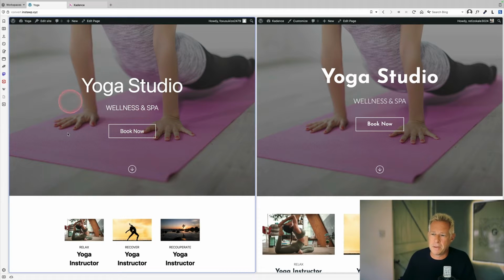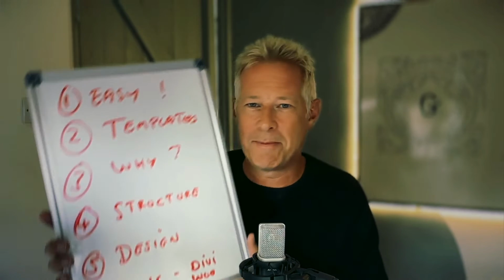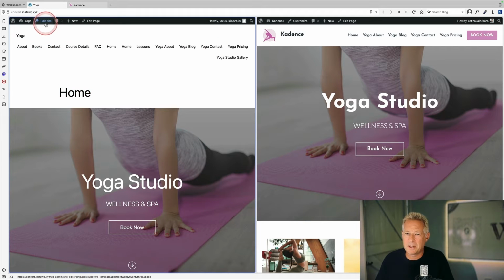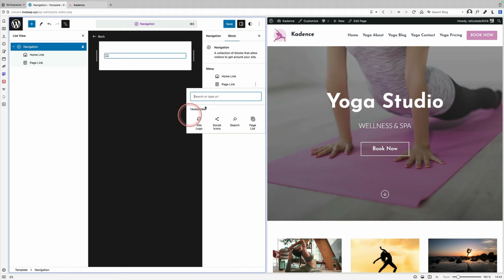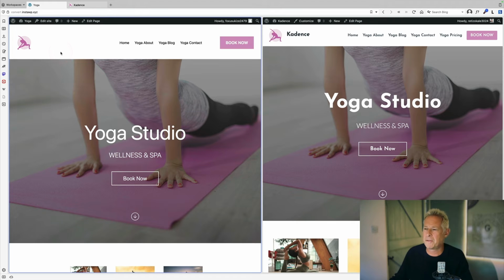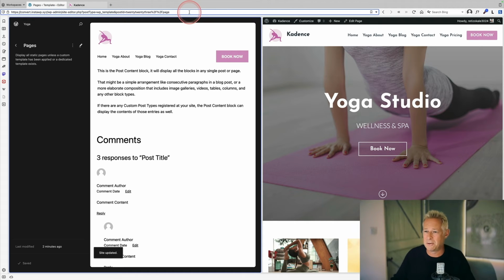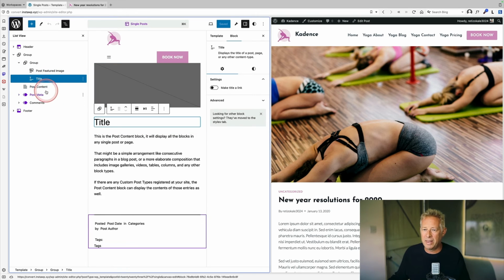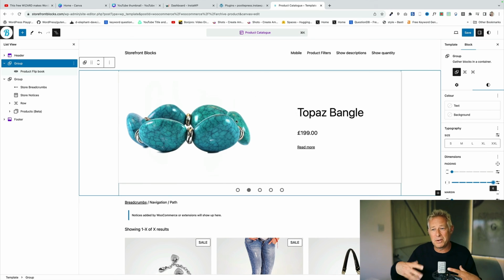Beginner's Guide: Switching to a WordPress Block Theme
Video summary
Learn how to easily migrate your WordPress site from a classic theme like Astra or GeneratePress to a WordPress block theme like the Default Twenty Twenty-Three theme in this helpful step-by-step beginner's guide.

In this video, you'll learn:

The main differences between classic themes like Astra and block themes like Twenty Twenty-Three. Block themes use the site editor for customization instead of the theme customizer.
Why you may want to switch to a block theme. Block themes are the future of WordPress development and provide better customization, speed, and consistency.
How to fix structural changes first when switching themes by editing the header, navigation menus, and page templates.
How to adjust the design next by changing fonts, colors, and padding/margins to get a similar look.
How a plugin like Create Block Theme can help manage Google fonts in WordPress since font libraries don't exist yet.
How to fully customize WooCommerce stores and clean up Divi shortcodes after deactivating the Divi theme.
That overall, switching from a classic to block theme is a relatively easy process if you methodically fix structure then design issues.
By the end of this helpful step-by-step beginner's guide, you'll have the knowledge to confidently migrate any WordPress site from a classic theme to a modern WordPress block theme.